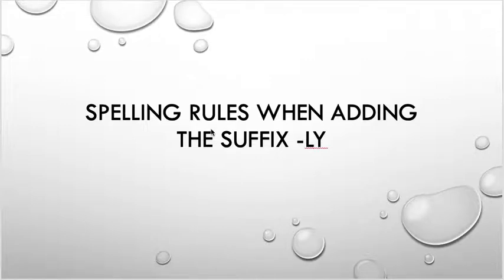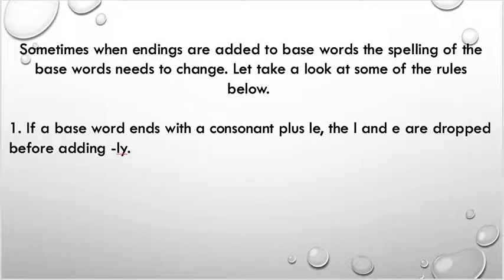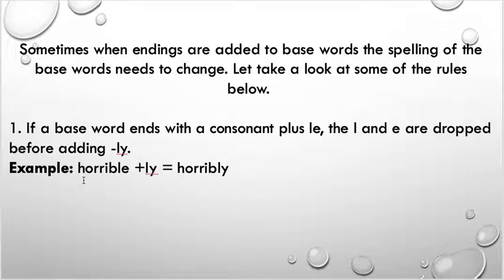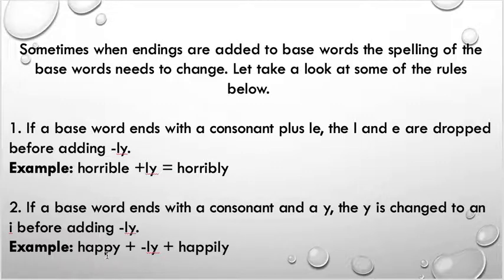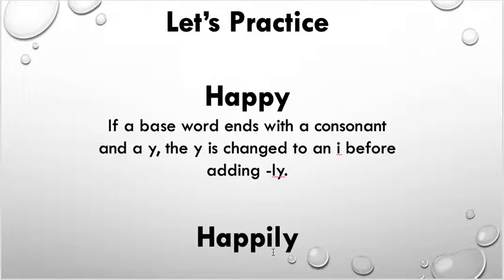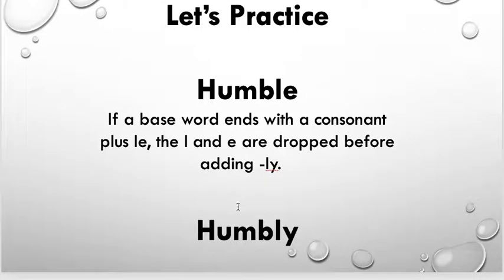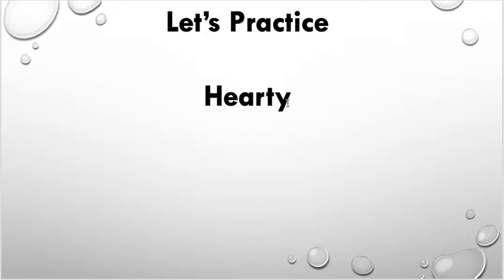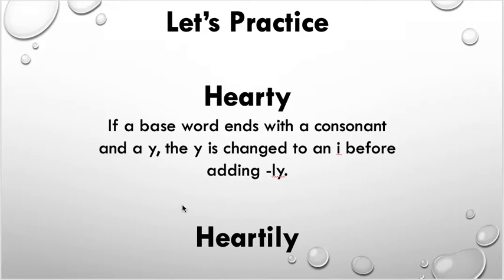Suffix ly Part 2